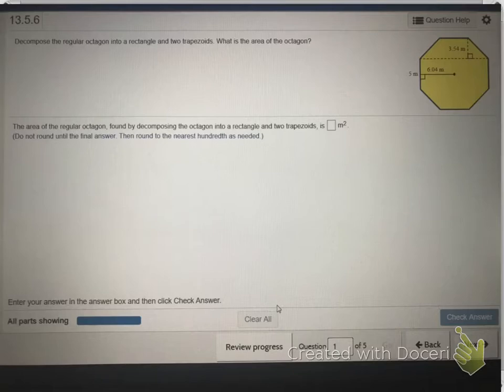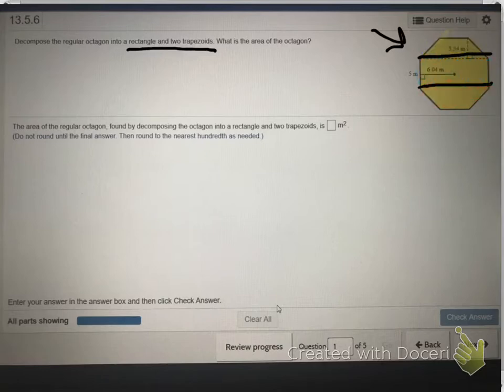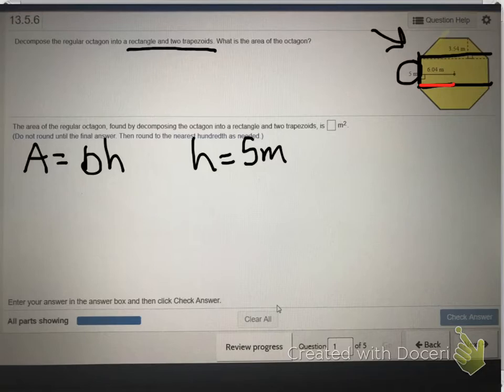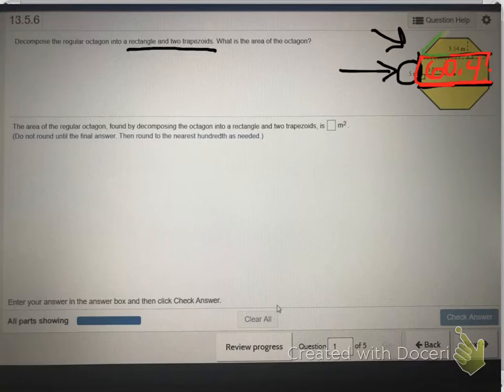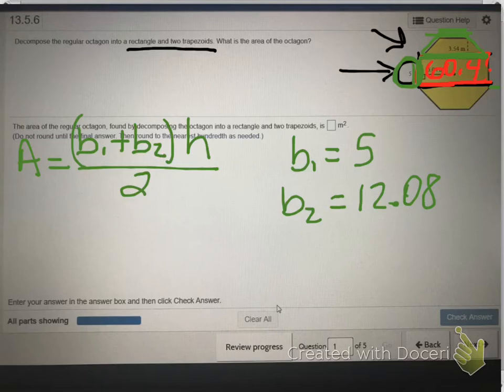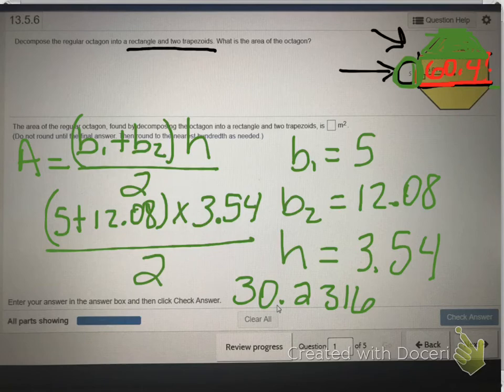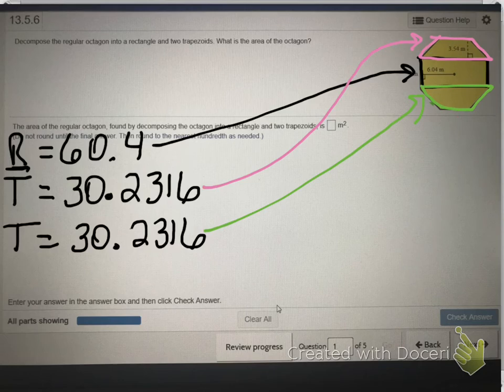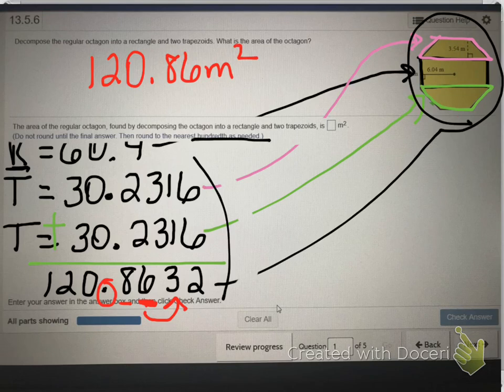Digits 13-5 Question 1